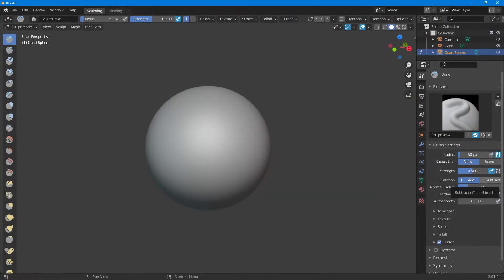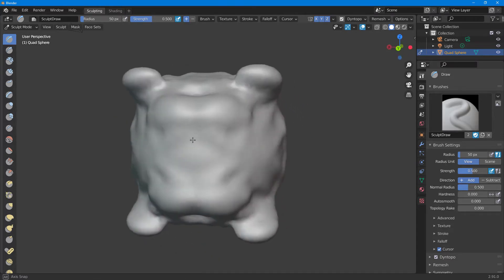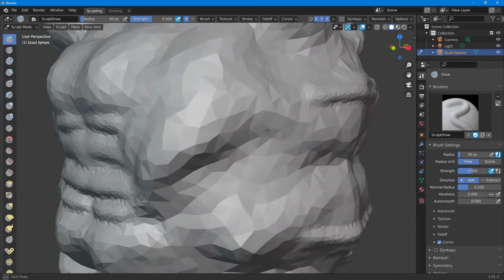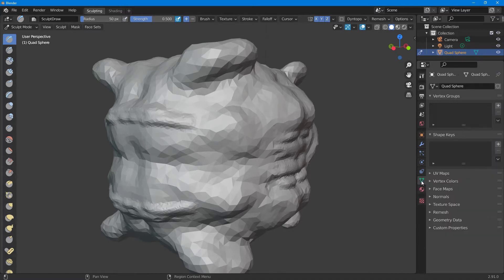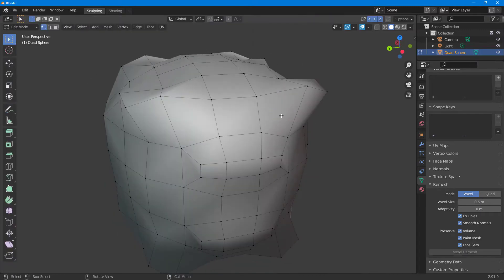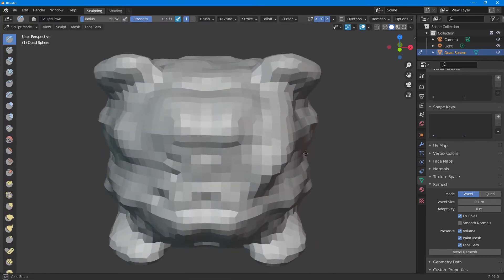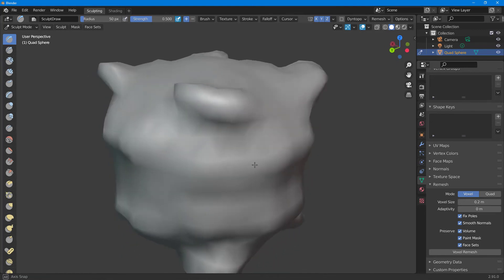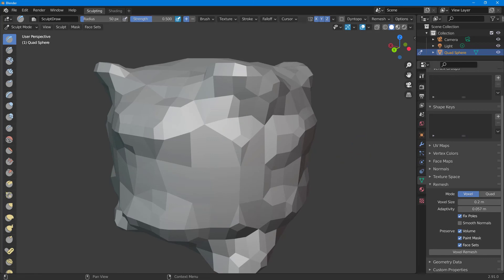Blender Tutorial - Lesson 80 - Remesh Voxels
In this tutorial, we will be discussing about Remesh Voxels in Blender.